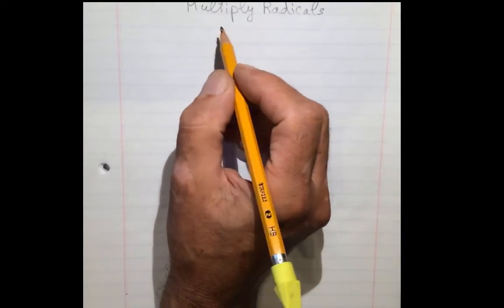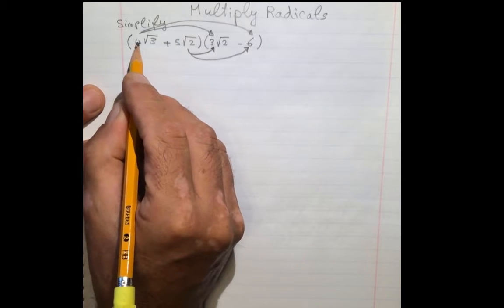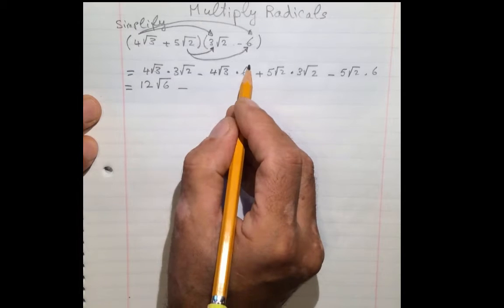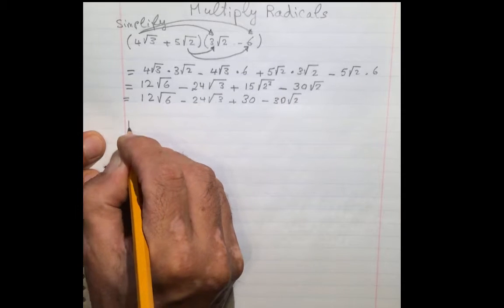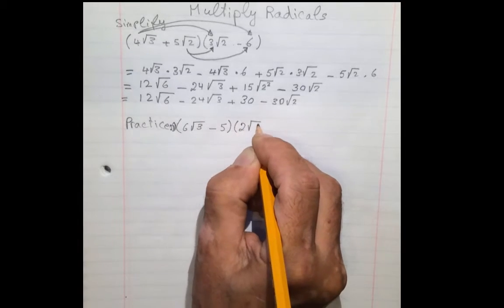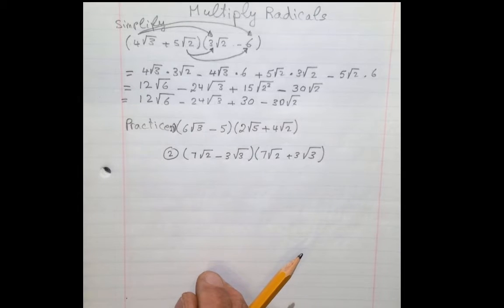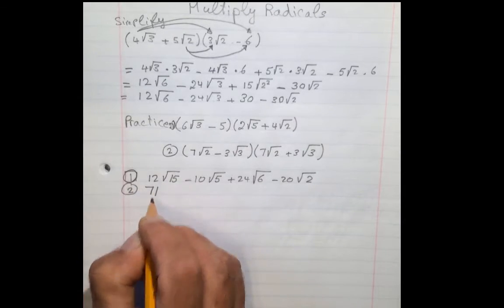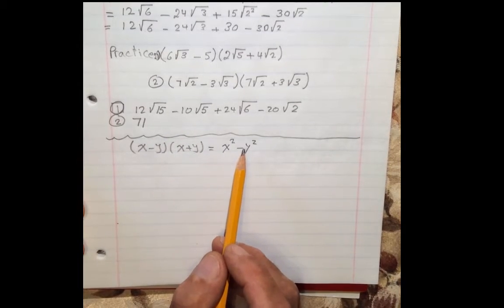Multiply radicals and conjugates